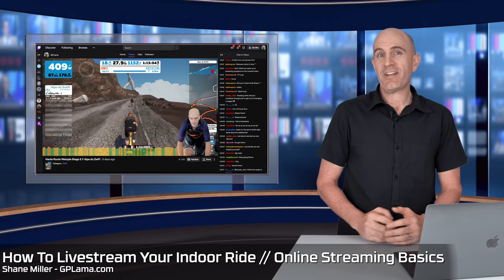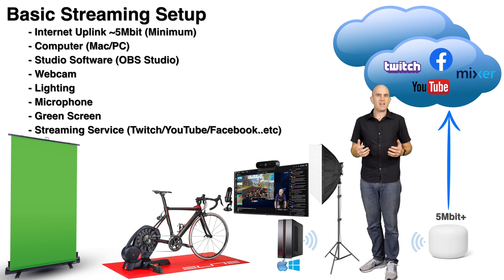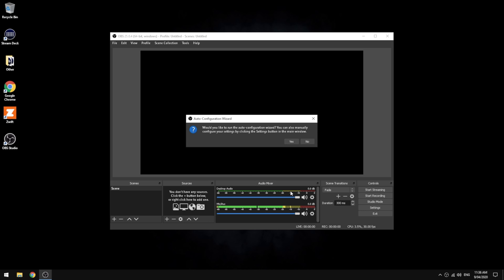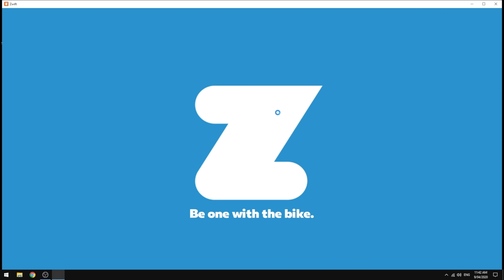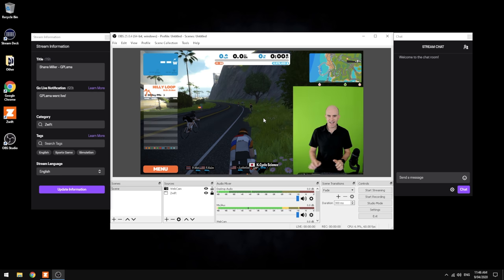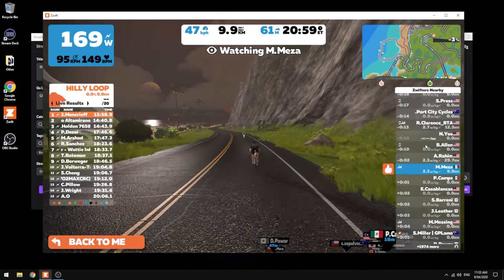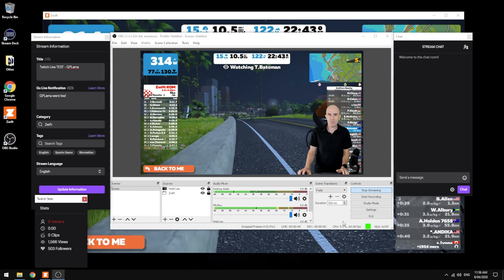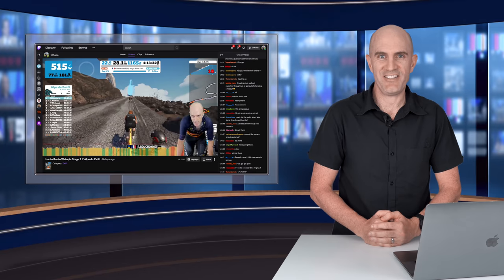How To Livestream Your Indoor Ride // Online Streaming Basics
This video covers the basics of my livestream setup that uses OBS Studio on Windows 10. I cover all the hardware, software, and configuration details for a high quality single scene stream before going live on Twitch to show it all working in real-time. Once you have OBS Studio configured you can stream to almost any platform - YouTube, Twitch, Mixer, and Facebook. I hope this guide is informative for both the new streamer and those familiar with online streaming.

Video Index:
0:00 Intro
0:55 Equipment Used
4:09 OBS Studio Install and Setup
6:58 OBS Scene Setup (Screens)
8:53 OBS Webcam and Greenscreen
11:22 Audio Filter
12:43 Pre-Stream Recording Test
14:00 LIVE TEST
16:55 Wrap Up

GPLama Livestream Hardware Setup Used:
HP Omen PC (GPU: GeForce RTX 2060)
Samsung 50" RU7100 4K LED TV
Logitech Wireless Touch Keyboard K400
Blue Yeti Microphone
Logitech BRIO Webcam
Philips HUE Light Strip (Req HUB)
Elgato Green Screen
Elgato HD60 S USB Capture Device
Elgato Cam Link USB Capture Device
Elgato Stream Deck
Quad Lock Phone Case
Quad Lock Desk Mount
Wahoo Kickr Headwind Fan